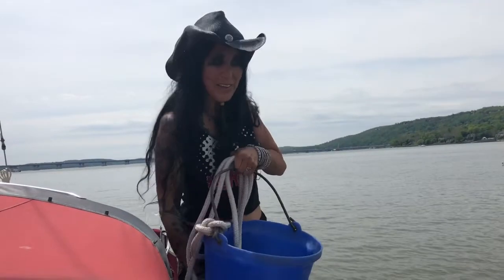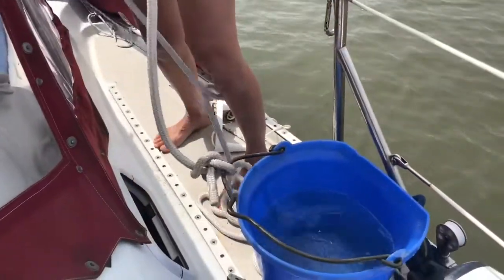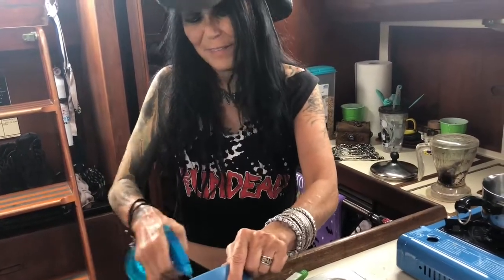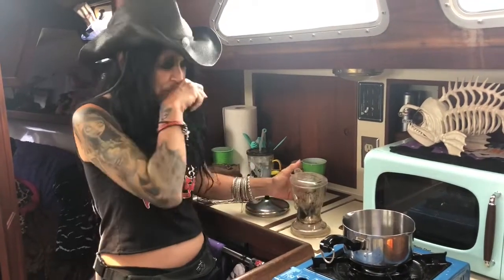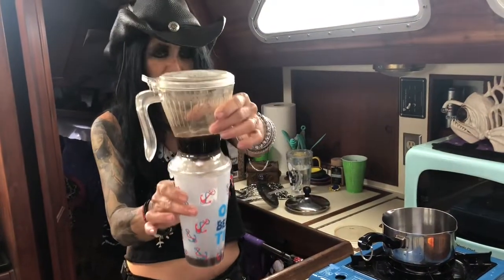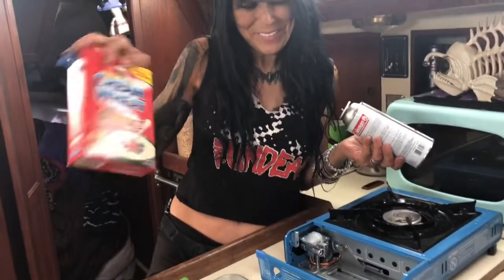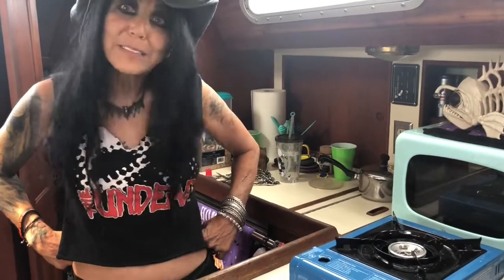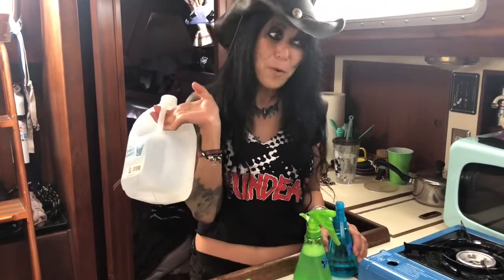EP3 Back to basics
Can’t reach unemployment so...